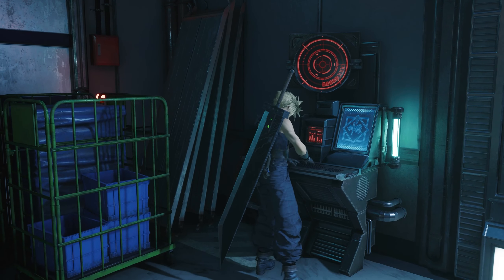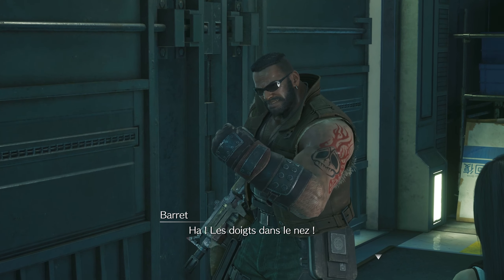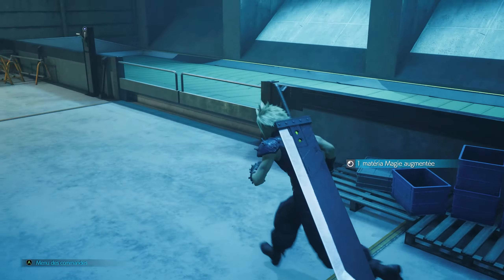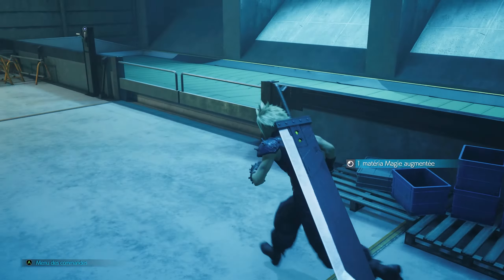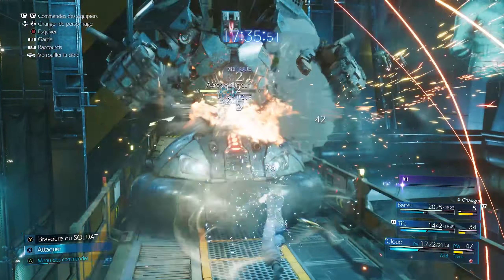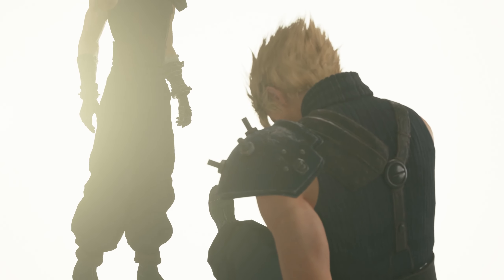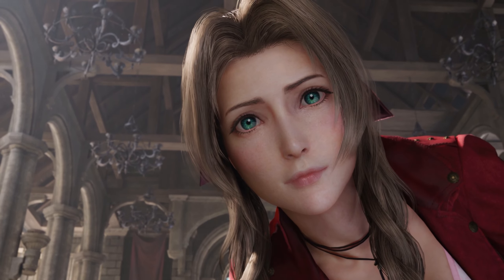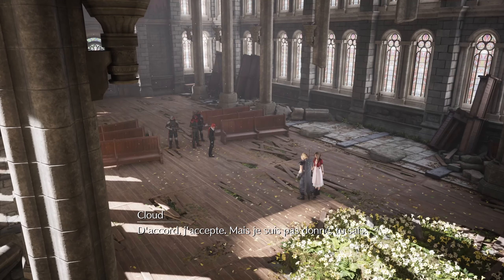Le directeur et Aerith [Final Fantasy VII Remake] #15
Découvrez mes premiers pas dans une licence de légende nommée Final Fantasy. Mes connaissances de cet univers sont exclusives à celles apportées par Super Smash Bros. Ultimate. Et comme j’adore les Jrpg, il était temps de quitter les nuages d'Alrest pour rejoindre celui de Midgar ! Cloud vs Séphirtoh en approche ?

Pour découvrir mon programme de sortie des vidéos, lire des articles concernant les jeux vidéo, retrouver toutes mes vidéos et plus, rendez-vous sur mon site internet : natendo.fr

Si vous avez aimé cette vidéo, n'hésitez pas à mettre un « like » pour me le faire savoir, à la partager pour me faire connaitre et à vous abonner à ma chaine pour ne pas rater mes prochaines vidéos !